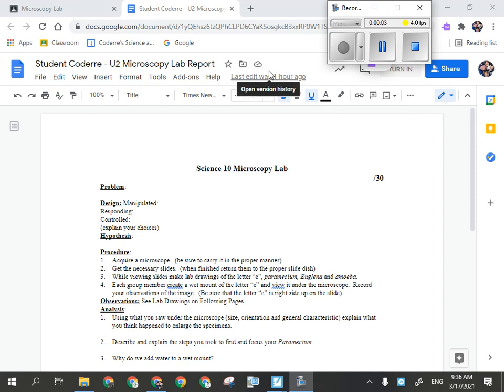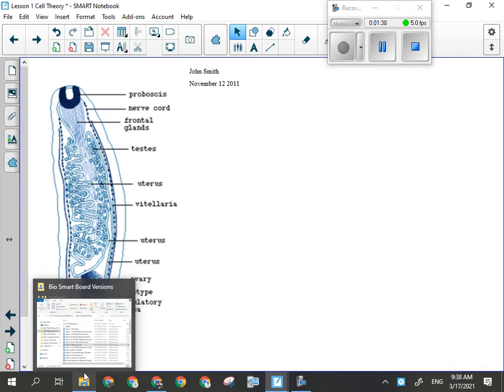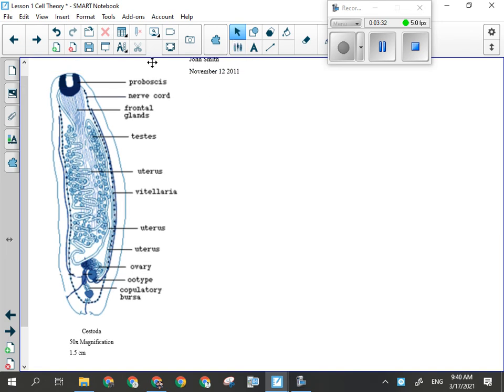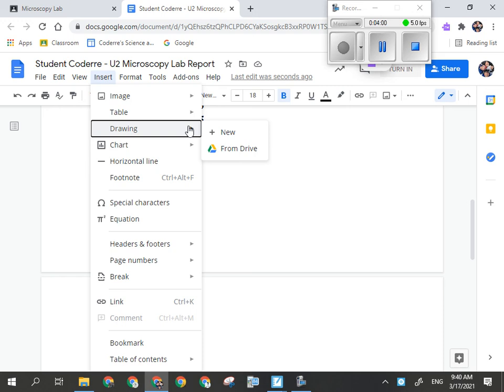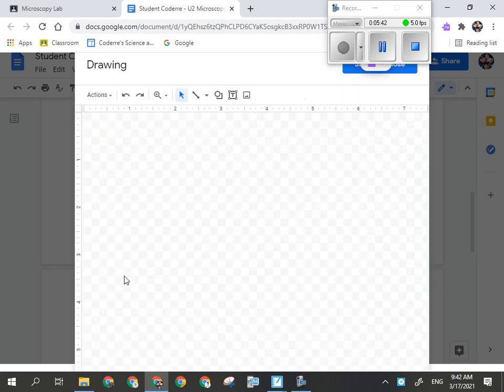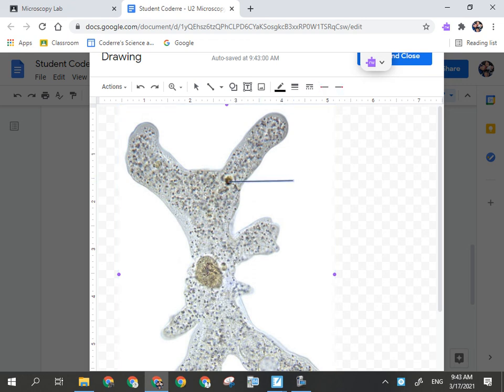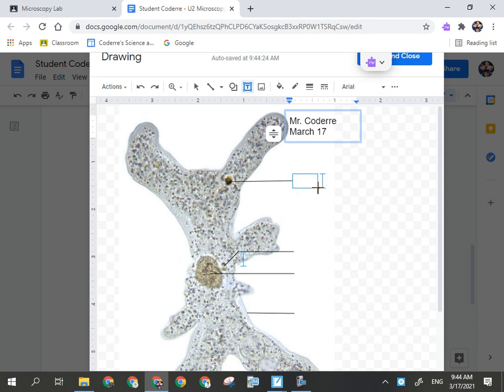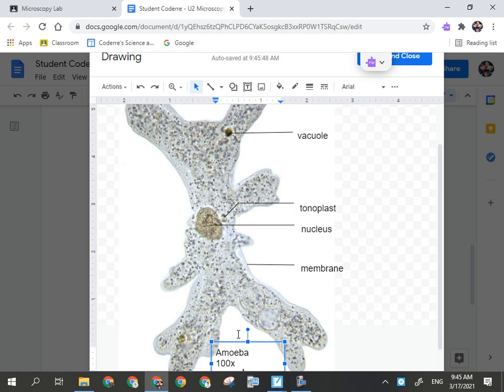Science 10 | How to Make a Lab Diagram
Instruction for building a properly formatted lab diagram using Google Drawings.